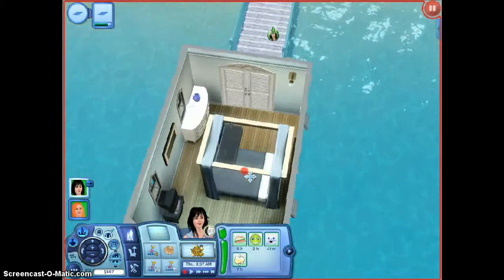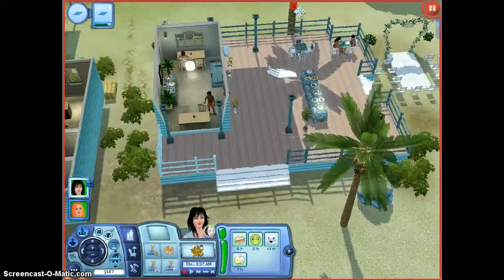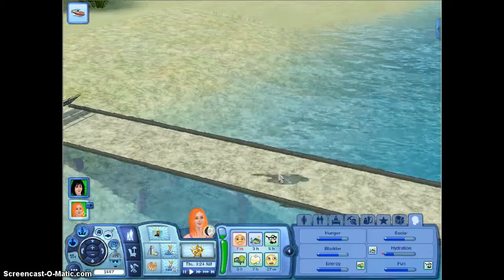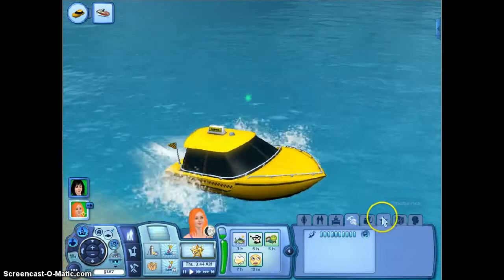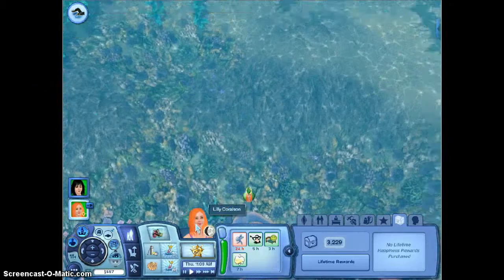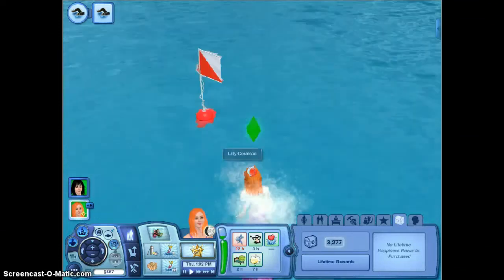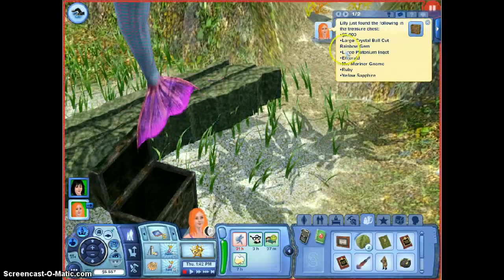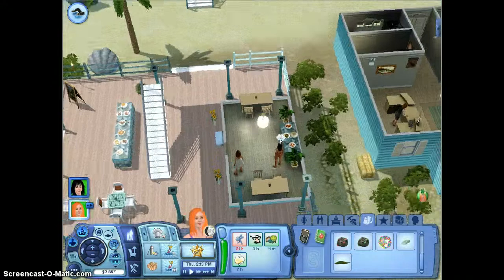Part 2 Island Paradise-Diving with Mermaids!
Hey Sims lovers hope you like this video just showing you around Isla paradiso Resorts and we go and do some scuba diving with my Mermaids! I also scored some treasure! :D also upgraded the resort. watch this if you want to learn how to become a mermaid!